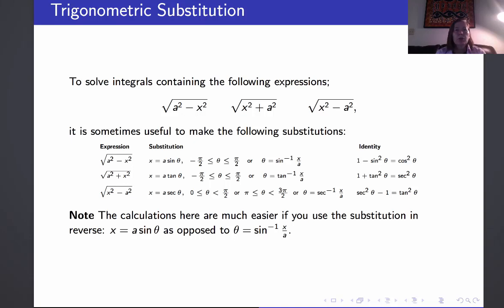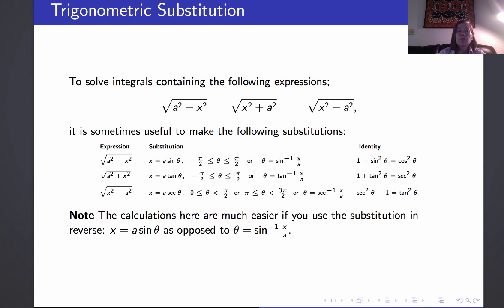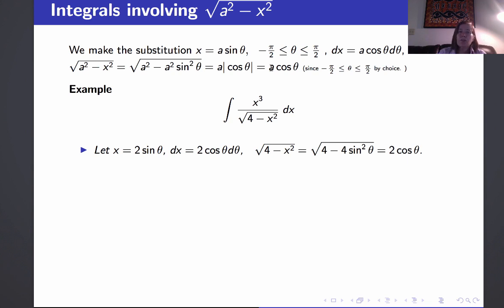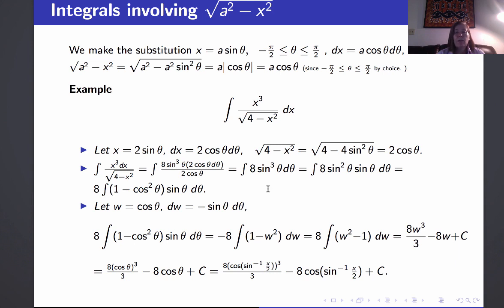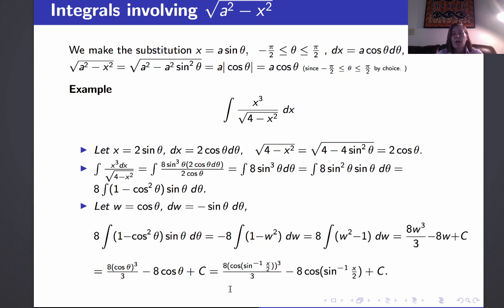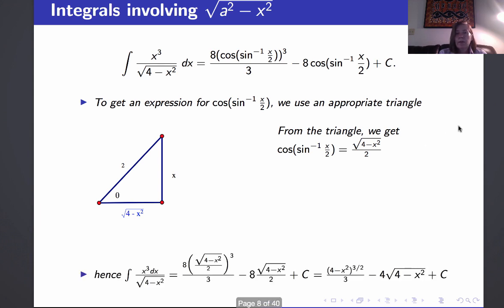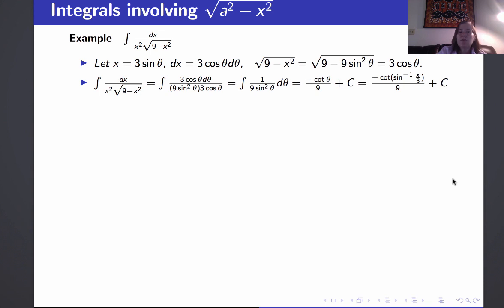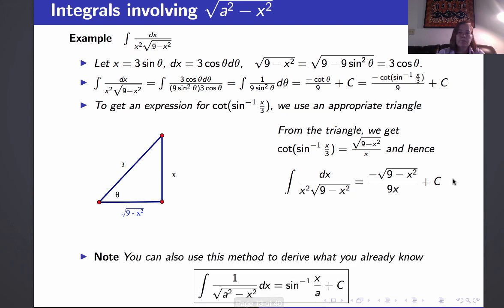Calculus II, Lecture 10, V1 Substutution_a_sin_theta